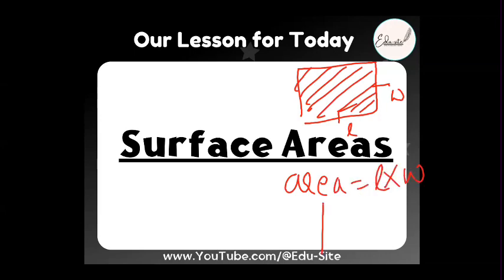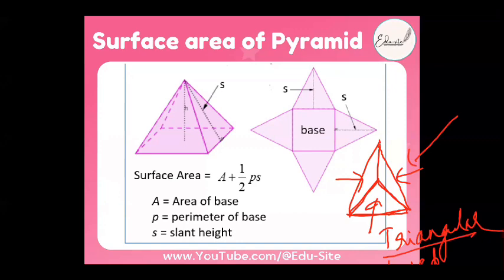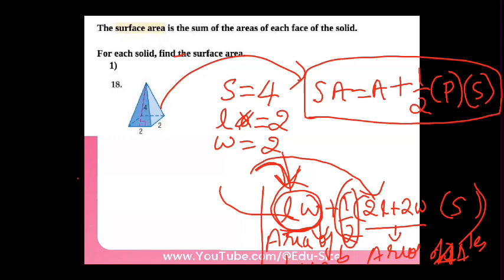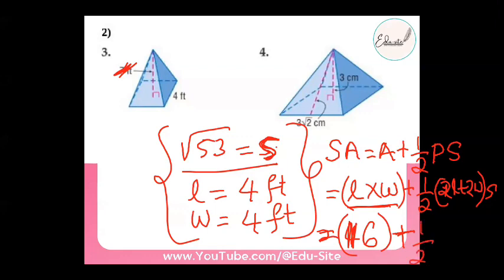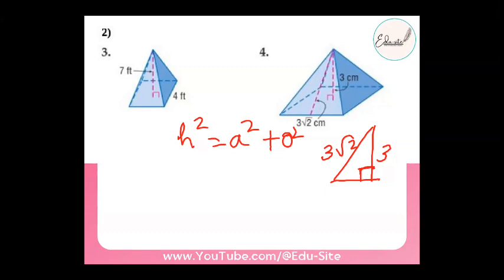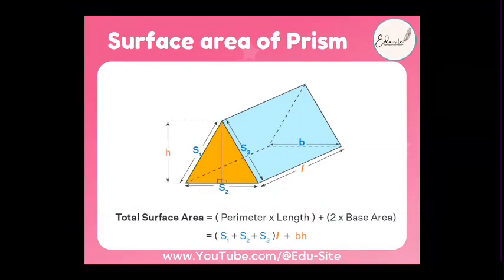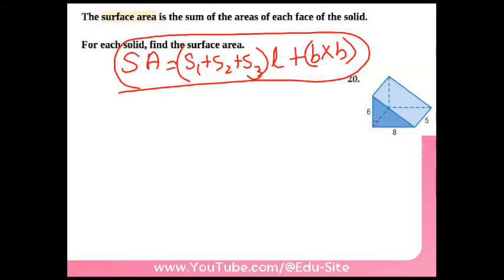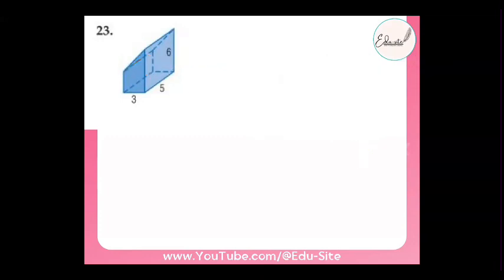Surface Areas of Prisms, Pyramids and more - Grade 9 - Geometry